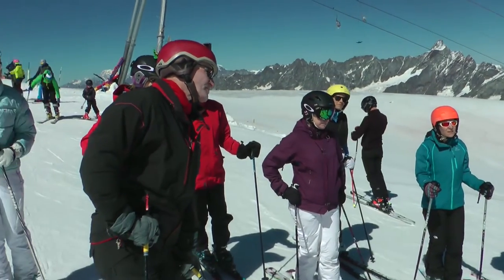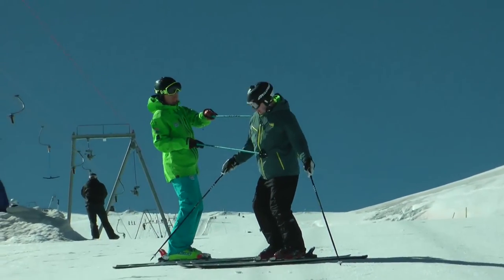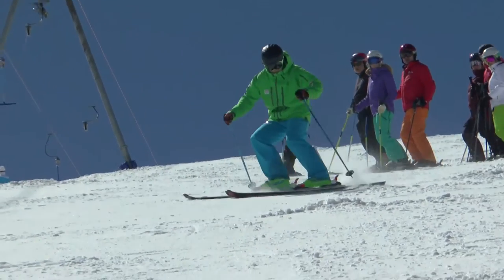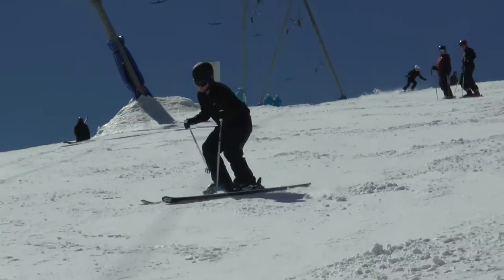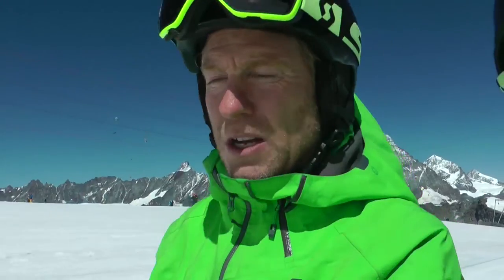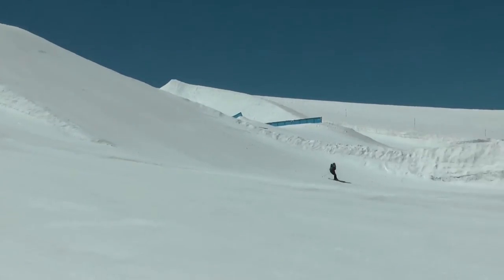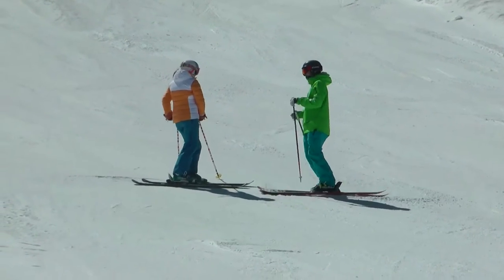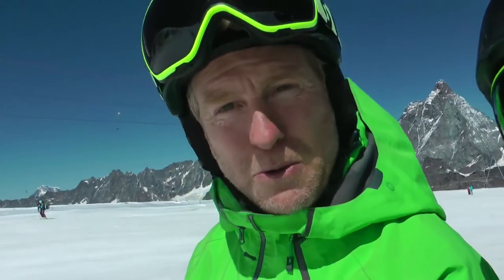Warren Smith Ski Academy 7th 12th August Course Blog (Bob is back!)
WEEK 6 CERVINIA - ZERMATT VIDEO BLOG

This week has been all about blue sky’s and super cold temperatures. The summer has taken a turn and the mountain has looked like a scene we would associate more with the middle of January as opposed to the middle of August!

Our 5 day course members have all grabbed the fabulous conditions with both hands and achieved some big step changes in their performance through the week. We now move into our final 3 weeks of courses so if you are able to squeeze in a last minute trip get in touch ASAP!